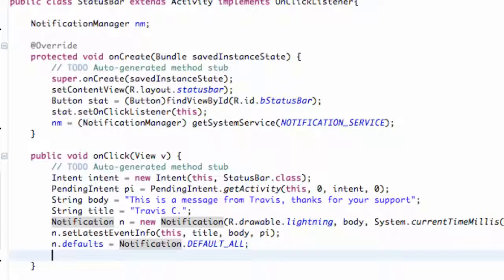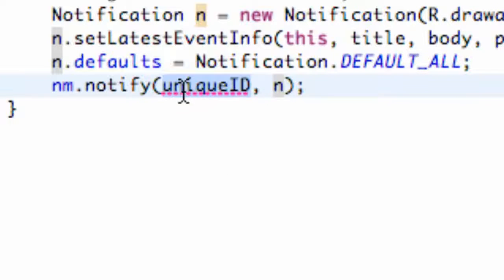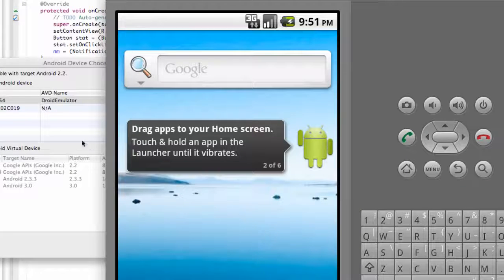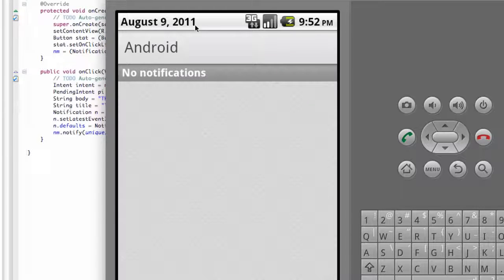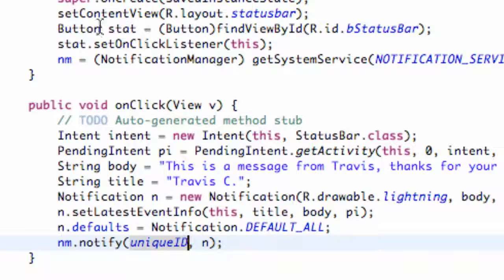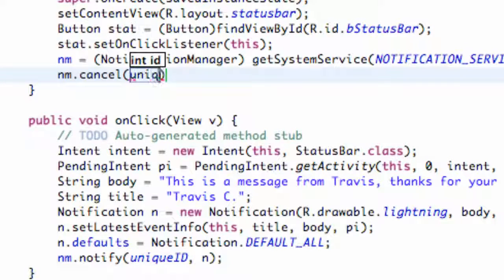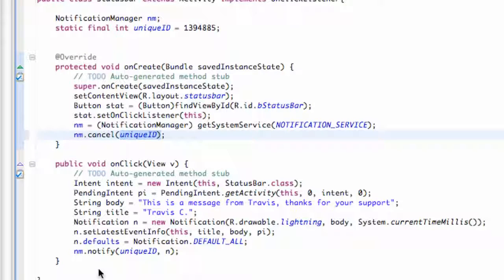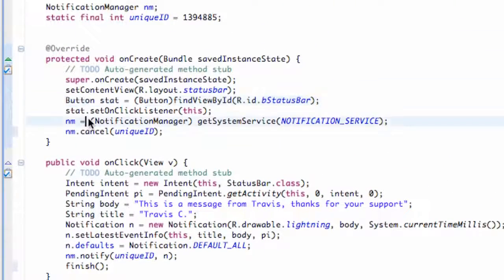Android Application Development Tutorial 191 Notification Manager Methods YouTube